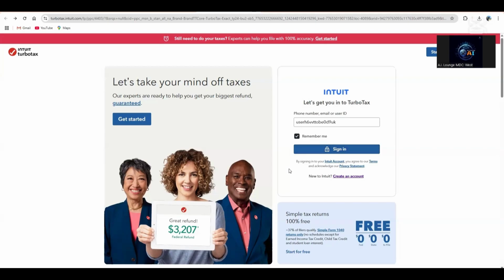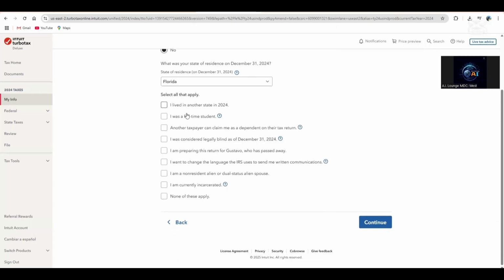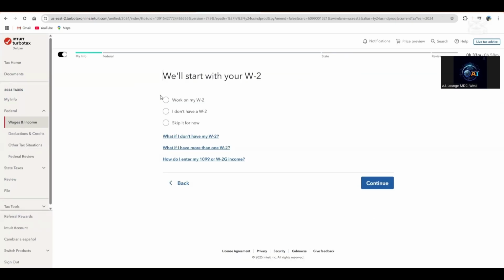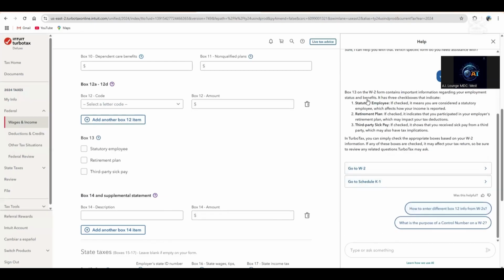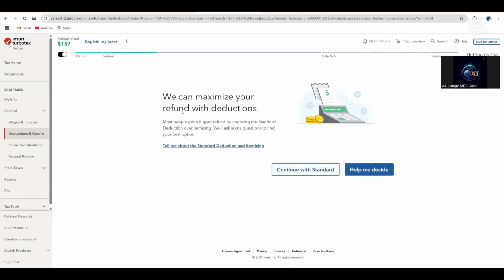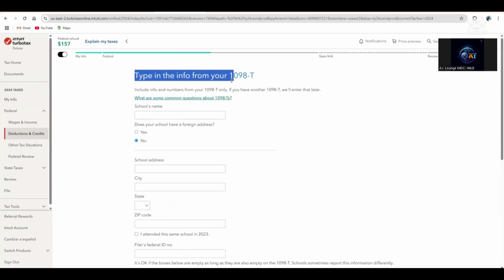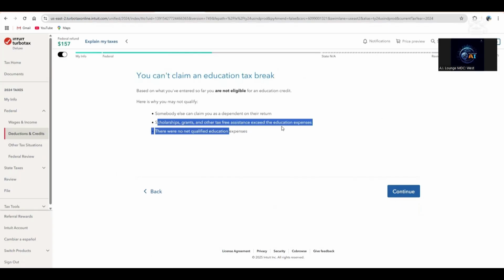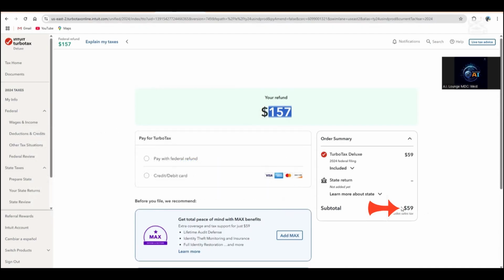How to File Your Taxes on Your Own Using AI – TurboTax Guide for Florida Students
Are you a student in Florida struggling to file your taxes? In this video, I’ll walk you through how to file your taxes independently using TurboTax and AI tools, with a special focus on helping college students from Florida.

🤖 How AI can simplify tax filing
🎓 Tailored for Florida students, including those with part-time jobs or scholarships
💬 Common mistakes to avoid when filing as a student

Also, shoutout to the AI Lounge at MDC, a student-led club where we explore how artificial intelligence can empower everyday life. Whether you're interested in tax tools, automation, or machine learning, the AI Lounge is a place to grow your skills, collaborate on projects, and stay ahead in the tech world. Come join us!